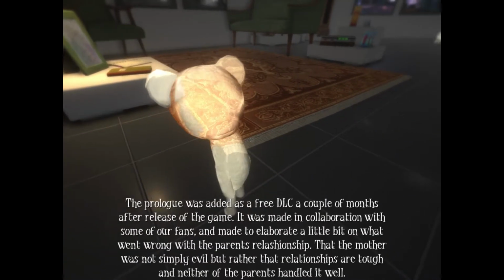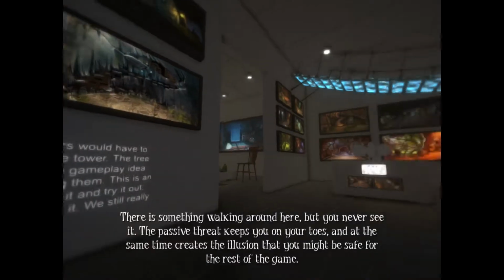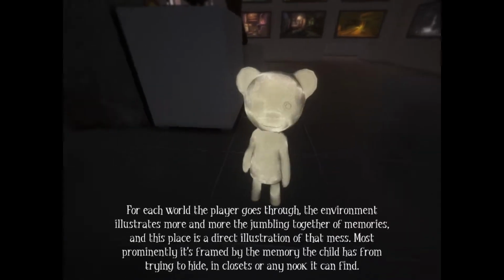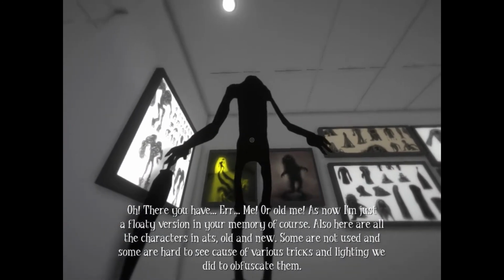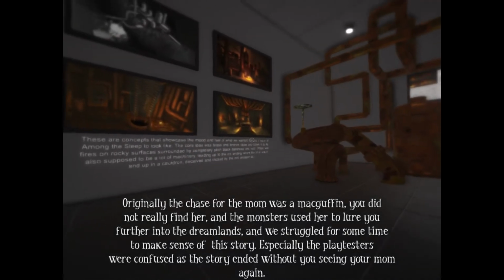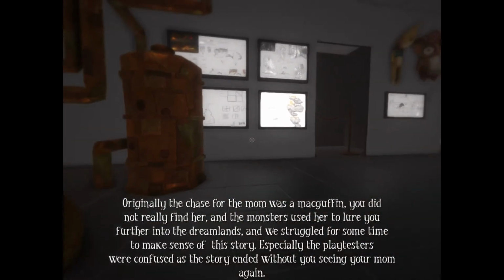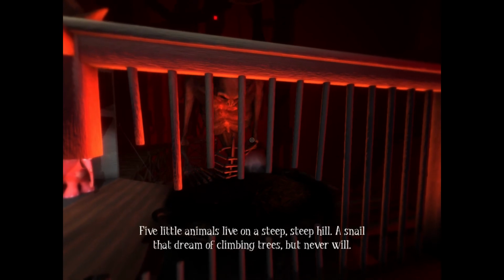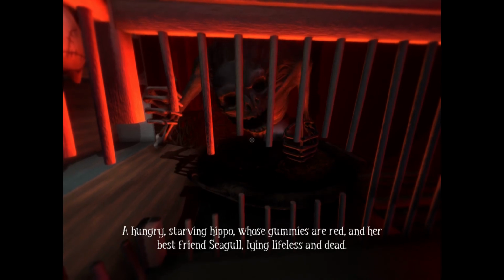Among the Sleep | Museum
Special Feature: Original Ending